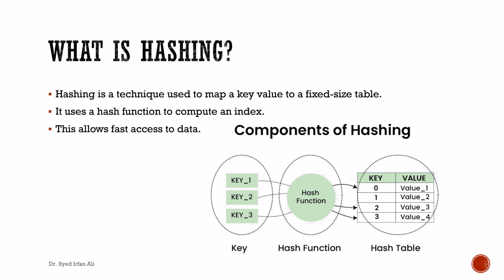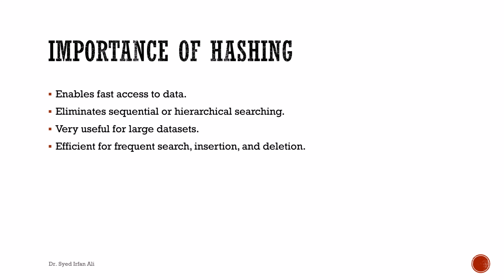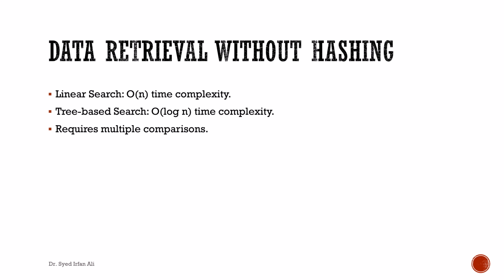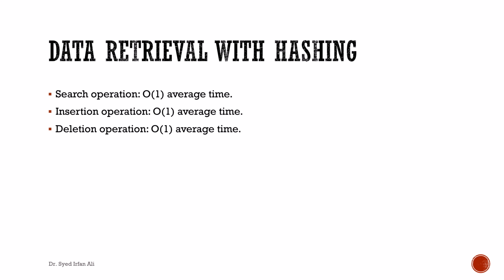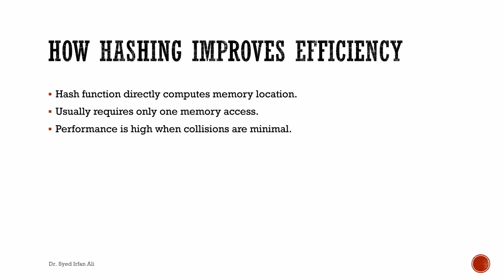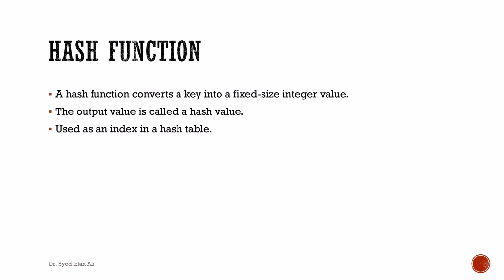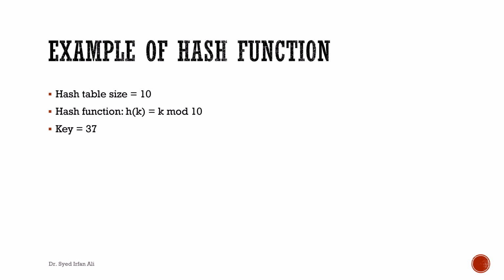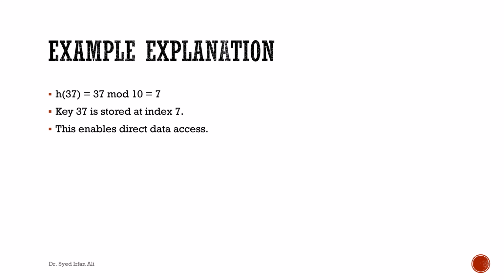Introduction to Hashing in Data Structures | Unit 5 | NEP Syllabus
In this video, we will learn Introduction to Hashing in Data Structures, which is the first topic of Unit 5 as per the NEP syllabus.
Hashing in data structures is an important concept that helps in fast data storage and retrieval using a hash function.

This lecture explains:
• Importance of hashing in data structures
• How hashing improves data retrieval efficiency
• Basic idea of hash function with example

The topic Introduction to Hashing in Data Structures is explained in simple Indian English, making it easy for beginners and exam preparation.

📘 Subject: Data Structures
📘 Unit: Unit 5 – Hashing
📘 Language: Simple Indian English
📘 Syllabus: NEP Aligned

👉 Watch till the end for clear understanding of hashing in data structures.